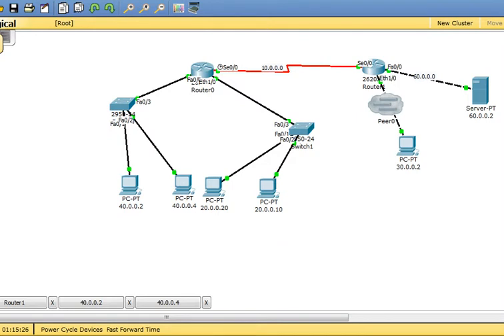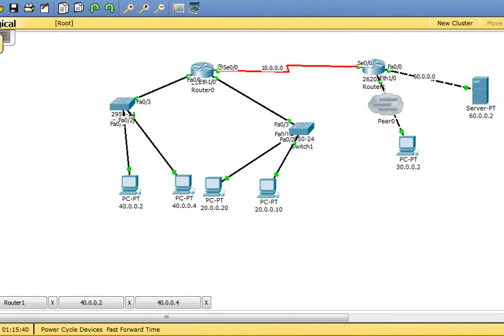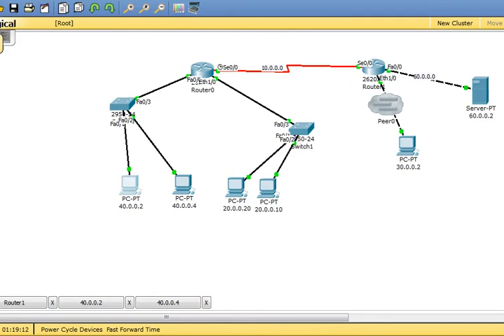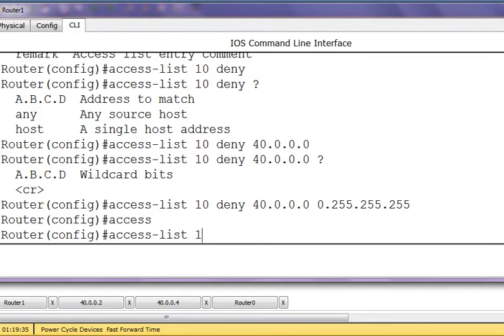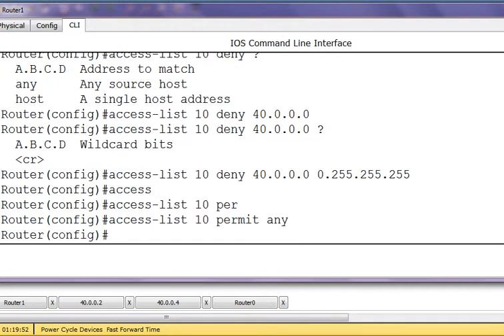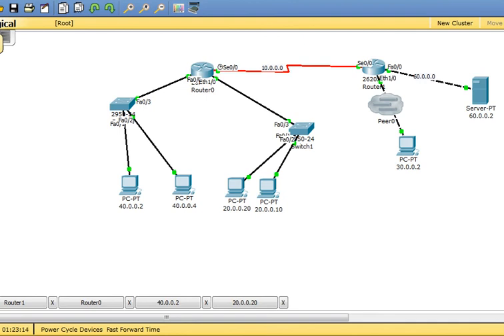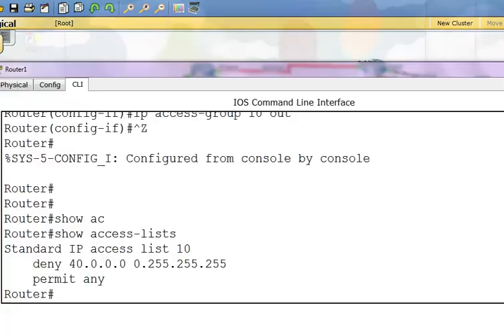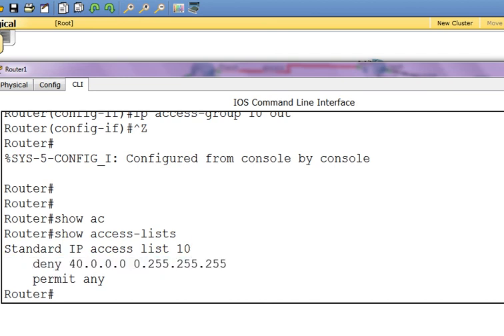acl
access-list part1